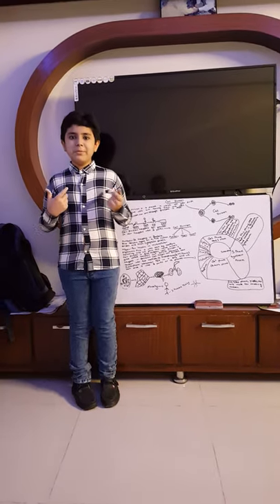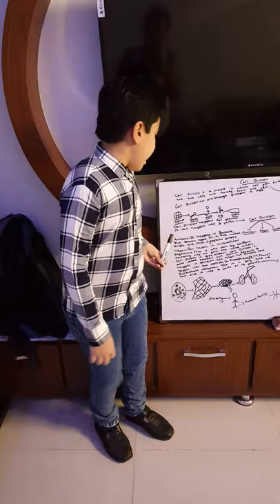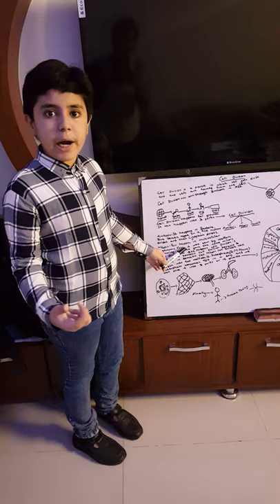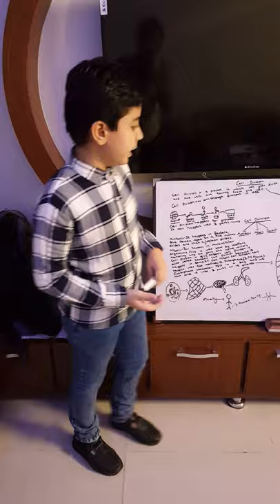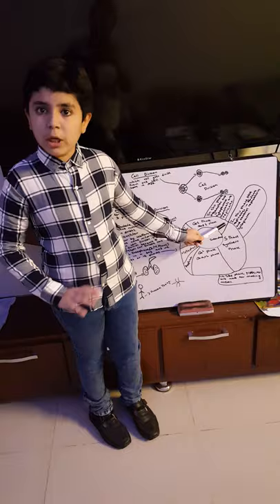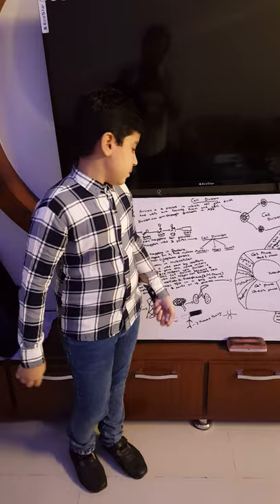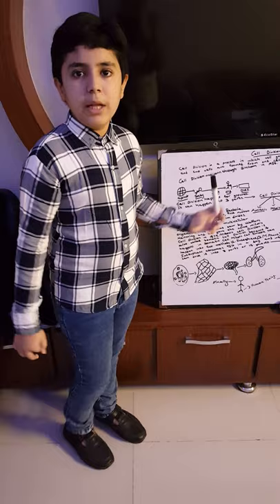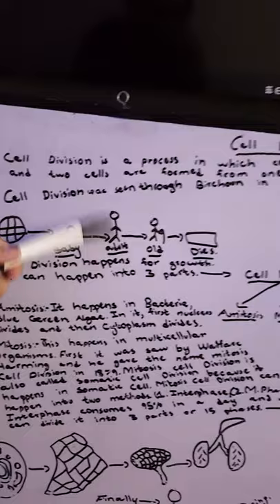Cell Division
Next topic
Human Brain